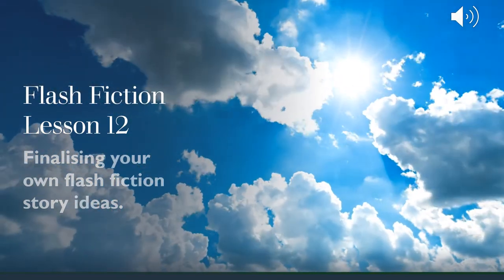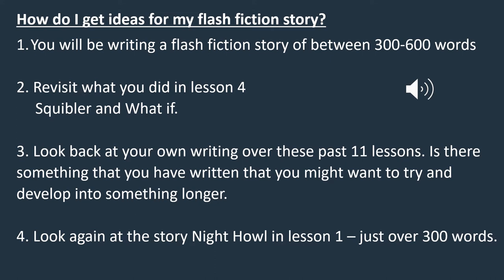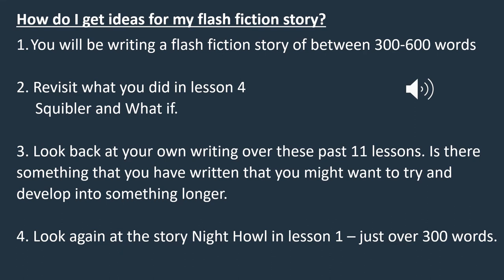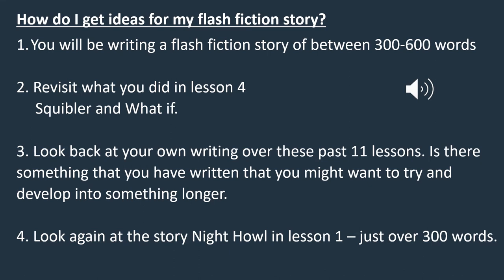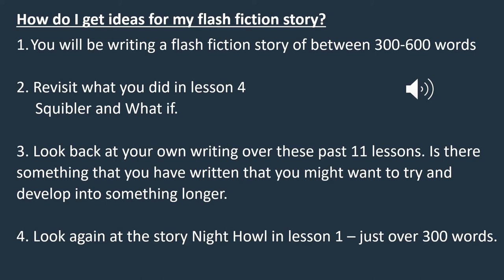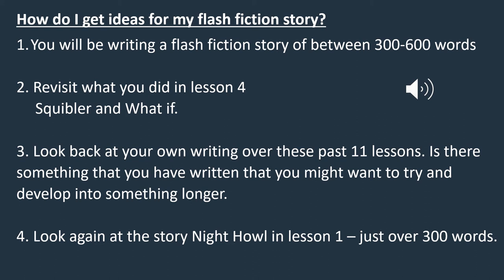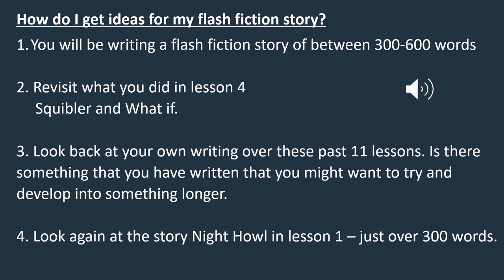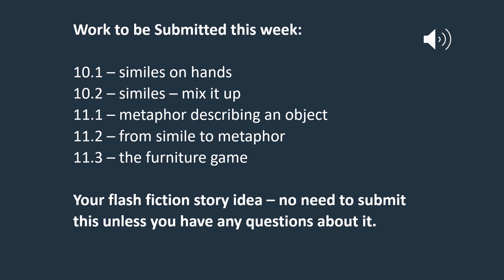Flash Fiction Lesson Twelve. Year Ten 2021